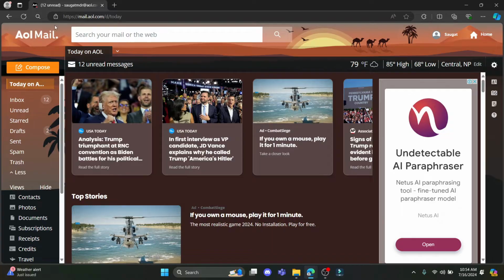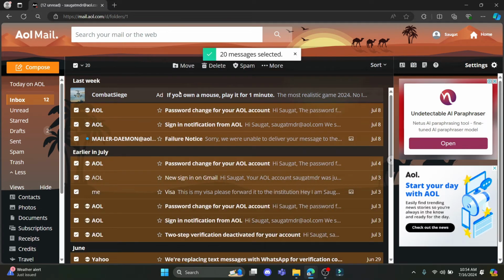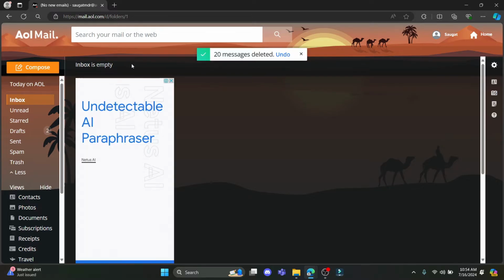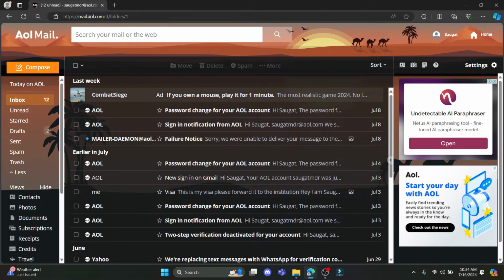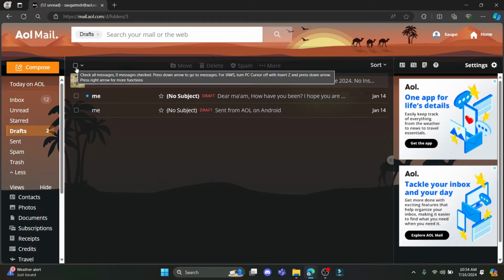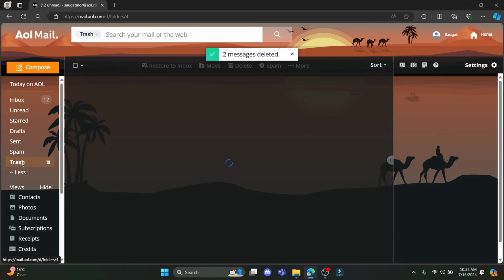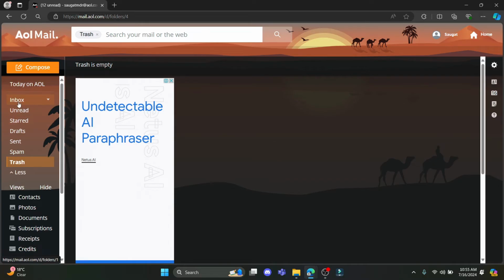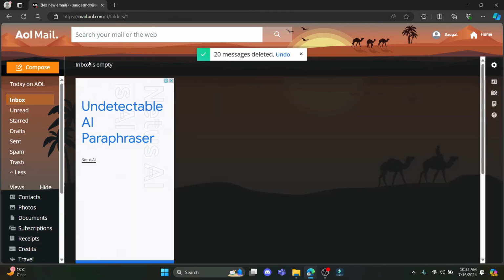How to Delete AOL Mail in Bulk (2024) | Remove AOL Mail in Bulk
Tired of a cluttered inbox? In this tutorial, I'll show you how to delete AOL Mail messages in bulk. I'll guide you through selecting multiple emails at once and removing them quickly, helping you maintain a tidy inbox. Follow along to streamline your email management and keep your mailbox organized.